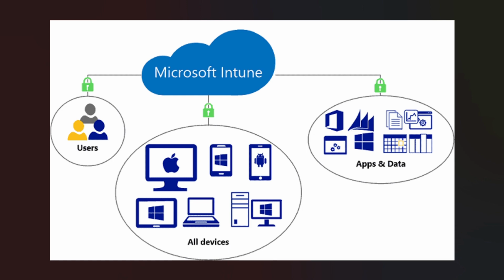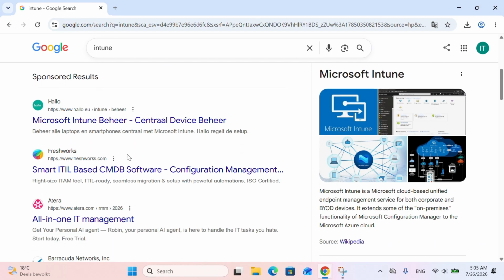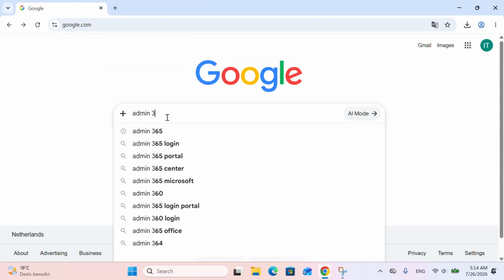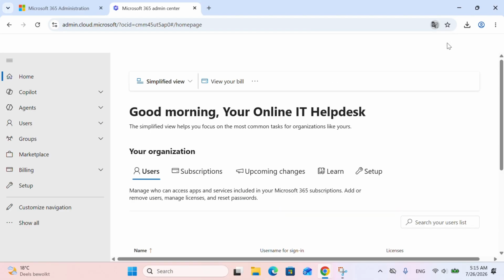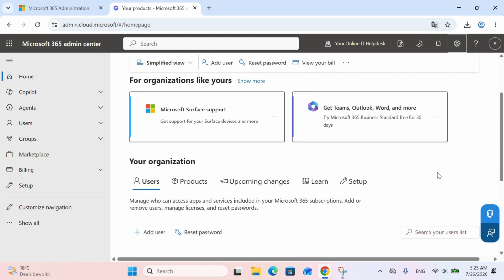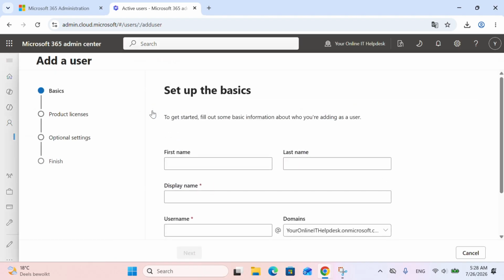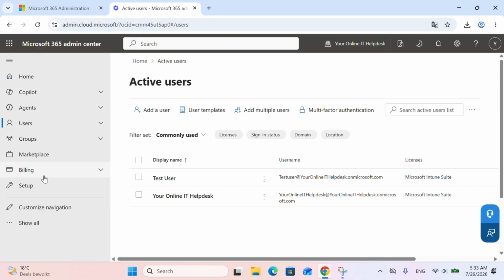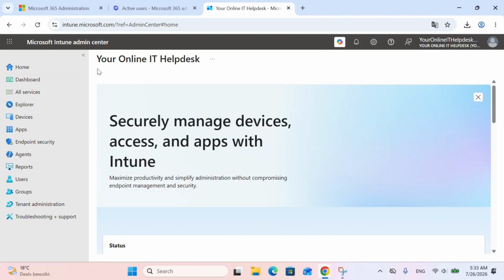Create Your First Microsoft Intune Home Lab | Step-by-Step Beginner Guide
Welcome to the first episode of my Microsoft Intune for Beginners series!

If you're new to Microsoft Intune, this series will guide you step by step from the very beginning. In this episode, we'll build the foundation you'll use throughout the rest of the series.

In this video, you'll learn how to:
-Create a Microsoft 365 tenant
-Set up your own test environment for learning
-Navigate the Microsoft 365 Admin Center
-Creating a Test User account
-Explore the Intune home page
-Prepare your environment for the next tutorials

This series is designed for beginners, IT professionals, students, and anyone looking to learn Microsoft Intune from scratch using a hands-on lab environment.

💬 Have a question or topic you'd like me to cover? Leave it in the comments below!